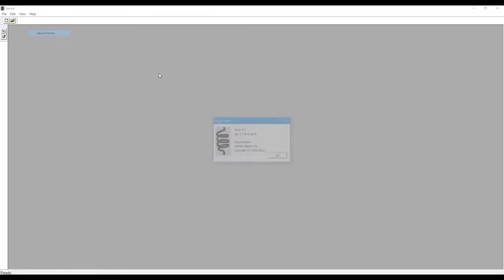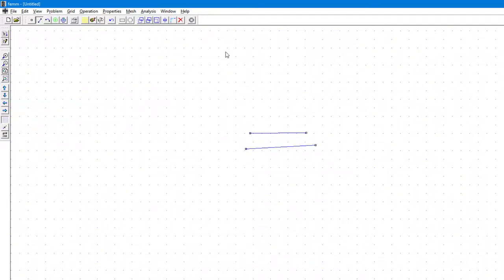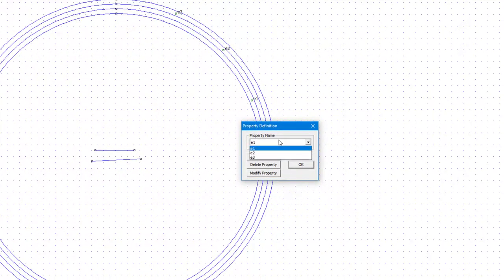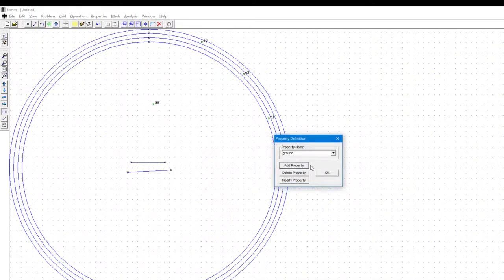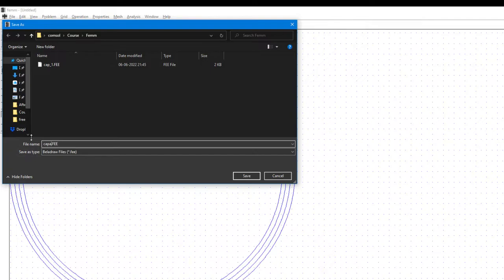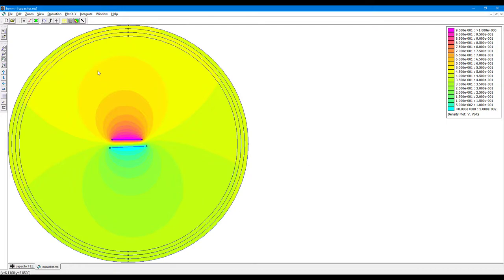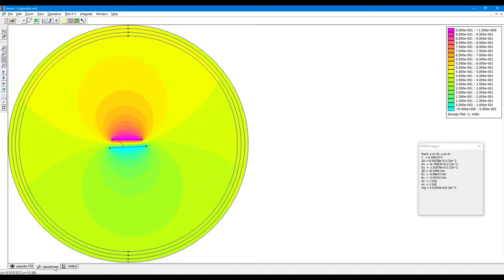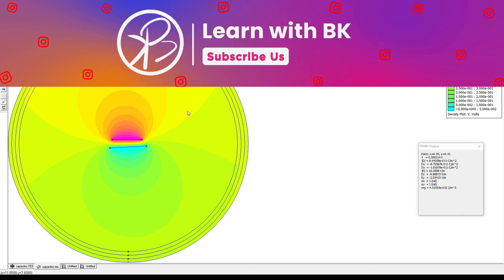FEMM (free FEM software) Capacitor Modelling full tutorial | Learn with BK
In this video he will learn how to simulate a capacitor in FEMM a FREE  finite element simulation software

Chapter Selection
00:00 Introduction to FEMM
00:14 Create new File
00:45 Create Geometry in FEMM
02:00 Create boundary
02:27 Add Materials & setup model
05:00 Create Mesh
05:18 Run & Analysis